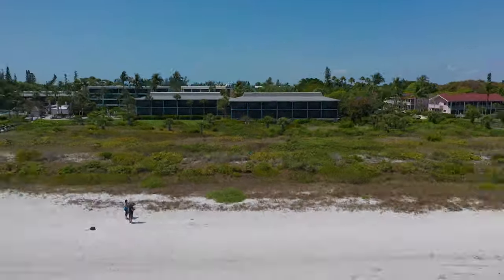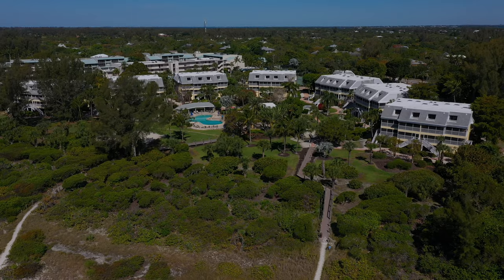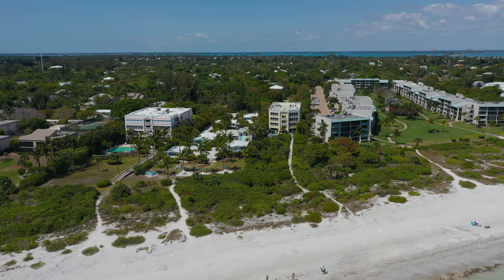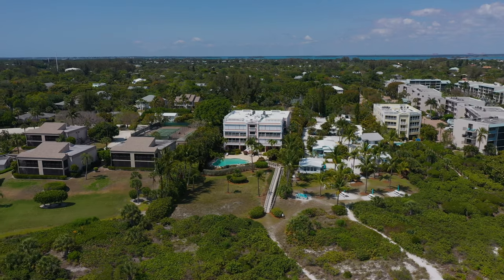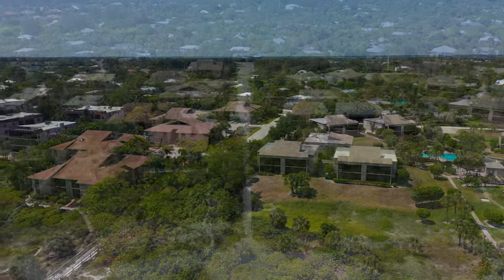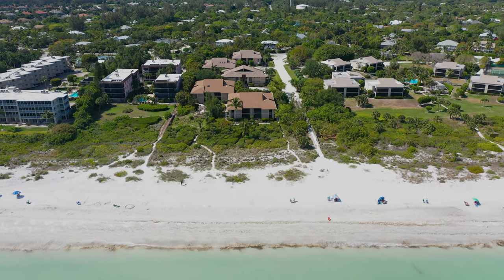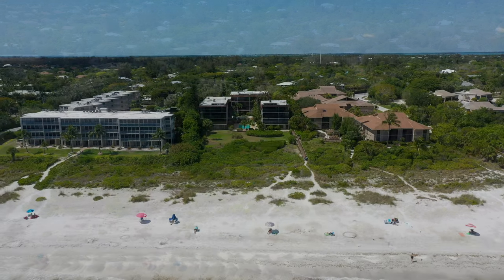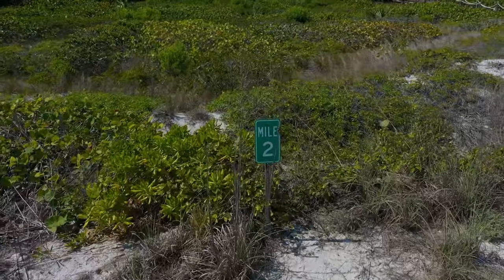Sanibel Island, Florida - Beach Mile Markers 1 1/2 to 2 - Part 4 of 14 - Narrated Aerial Tour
Mile marker 0 is down by the lighthouse.

Bailey's General Store, for all your island supplies.
Three Crafty Ladies, tropical quilting & craft supply destination.
Sanibel Carts, street legal golf carts.
Priscilla's Of Sanibel, empowering gifts created by women.
Coco y Cabana, sophisticated women’s clothing boutique.